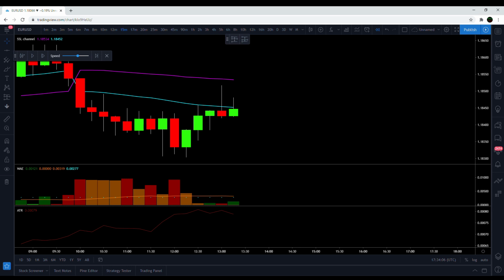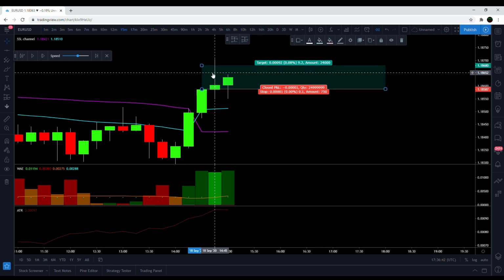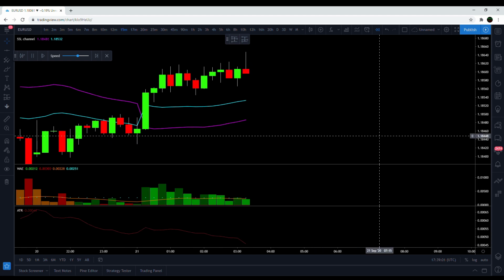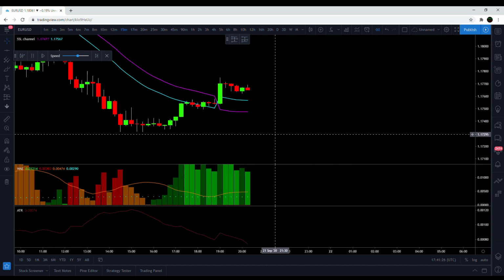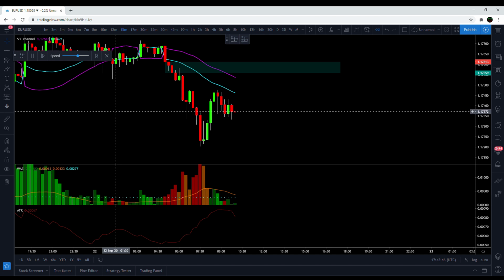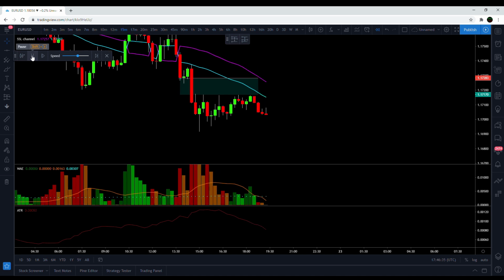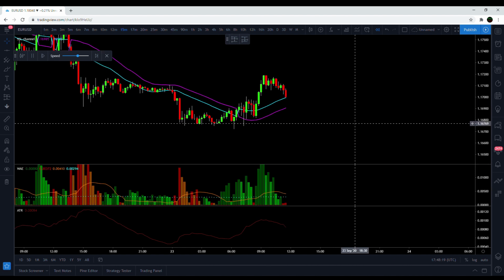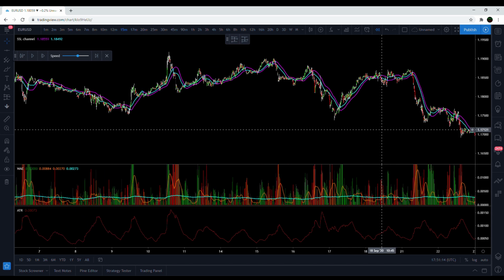Super Simple Forex Day Trading Strategy - 2 Indicators - 15 Minute Chart